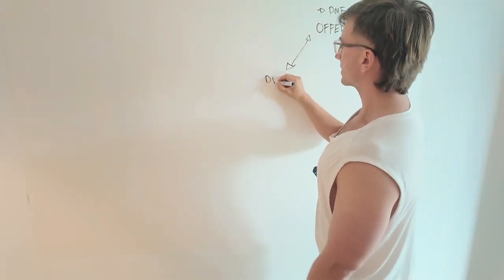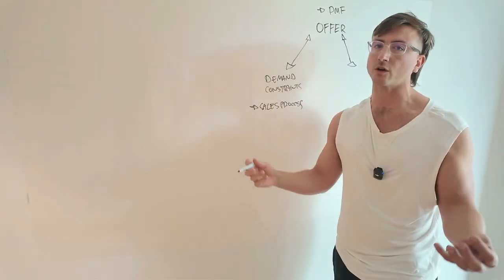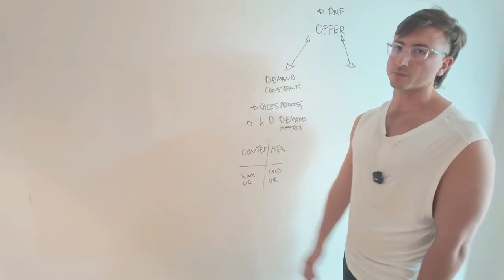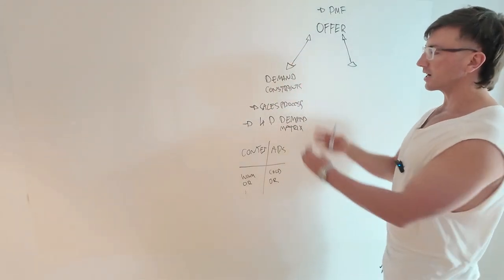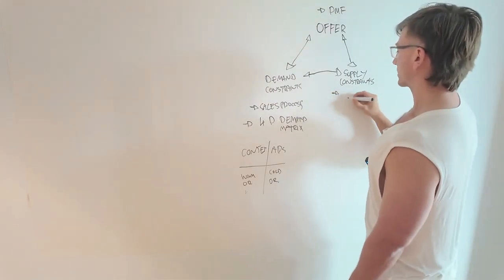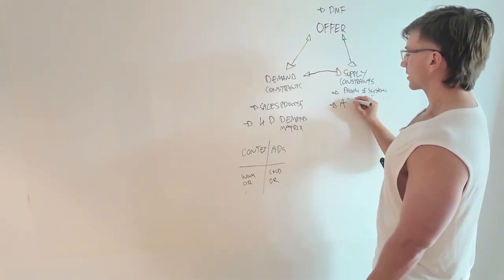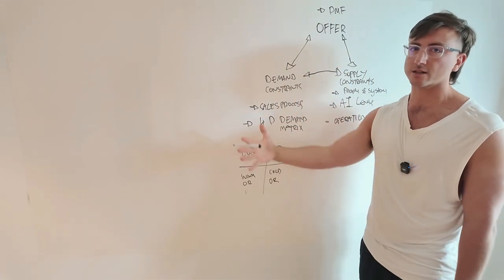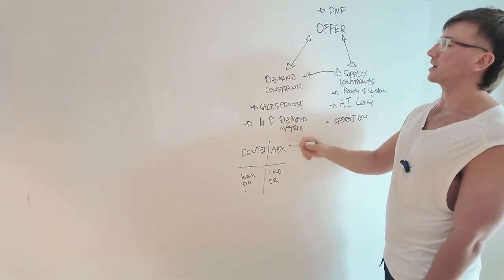How to Fix all of Your Business Problems (Pro 3 steps)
In this video, you will learn how to fix business problem and roadmap business plan, business starting process 2026

Want to work with me solving this for your business?

In this video, I break down the exact mental model I used to grow multiple businesses including my gym business, cryotherapy business, and AI consulting firm using a dead-simple framework built around three critical buckets.

You're probably sick of made up internet guru theory.. So am I.

This is a proven, first-principles way to diagnose and solve any business problem:

Whether you're not getting enough leads

Struggling to convert customers

Or stuck with delivery bottlenecks

I call it The Constraint Model, and once you see it, you’ll never look at your business the same again.

You'll learn:
✅ Why your offer is everything (and what ‘product-market fit’ actually means)
✅ The 3 ways to grow a business (and where most people mess it up)
✅ How to build a repeatable lead-gen machine using the 4D Demand Matrix™
✅ The truth about supply constraints (people, systems, AI and where to start)
✅ How to identify bottlenecks, unlock growth, and create leverage at every stage

Whether you’re an AI growth consultant, service provider, eComm founder, or agency owner if you want to grow smarter, faster and with less chaos, this video will help you do it.

👇 Drop a comment with your biggest business constraint – I read every one.

Timestamps
0:00 – Intro: The 3 buckets that fix everything
0:42 – What is an offer? (Product-Market Fit explained)
1:34 – The Demand Side: Leads, Sales & The 4D Matrix™
3:59 – Predictable Growth = Predictable Input
4:44 – The Supply Side: Systems, Teams, and AI
6:35 – How your offer ties into everything
8:04 – Why you’re stuck (and what to do about it)
9:46 – The Future: AI Consulting and Opportunity
10:05 – Book a Call & Next Steps